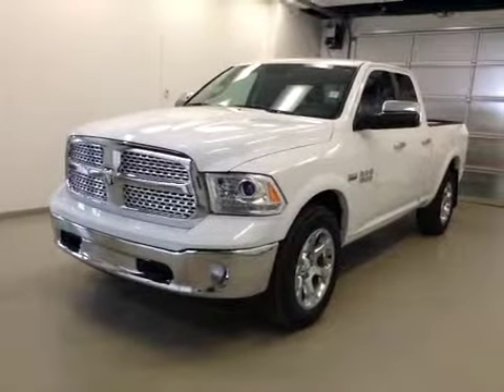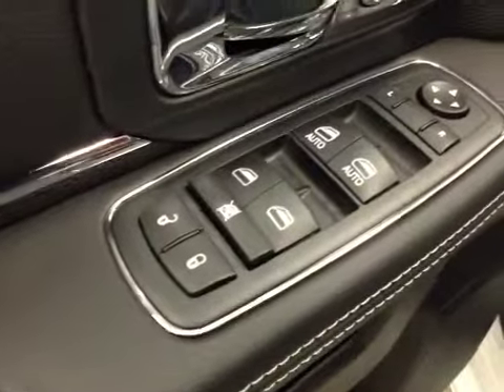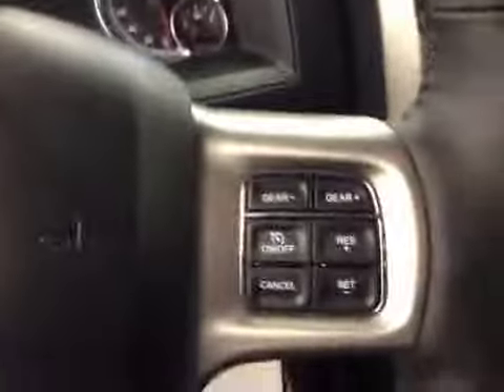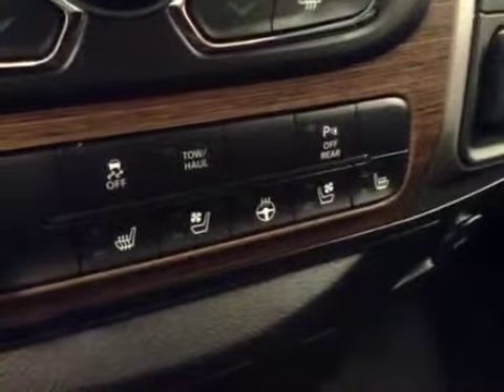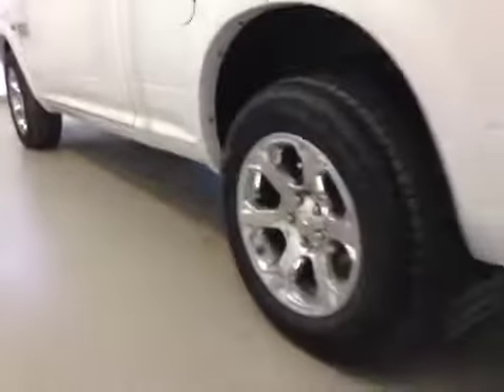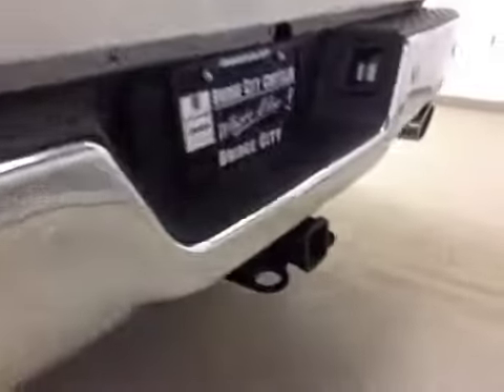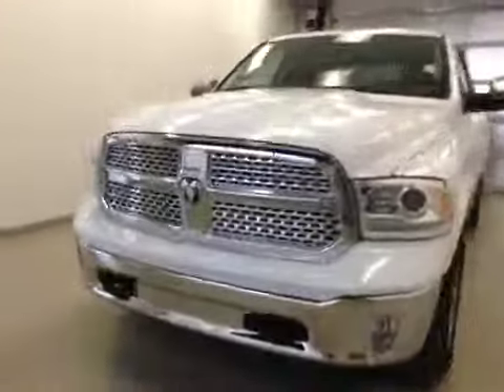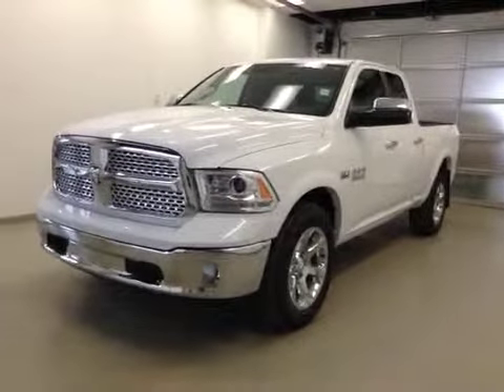2014 Ram 1500 4WD Quad Cab 140.5" Laramie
This is a 2014 Ram 1500 4WD Quad Cab 140.5&quot; Laramie with Automatic transmission White[PW7,Bright White Clearcoat] color and [Black] interior color.  This video is recorded and uploaded by cDemo Mobile Inspector